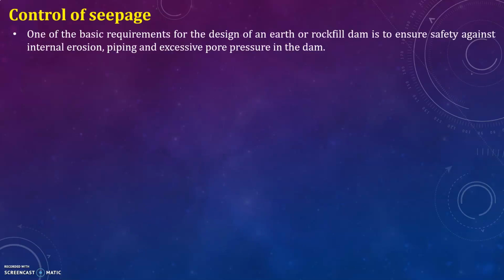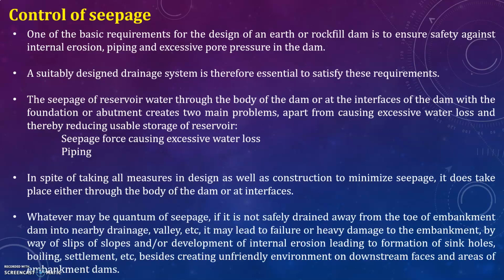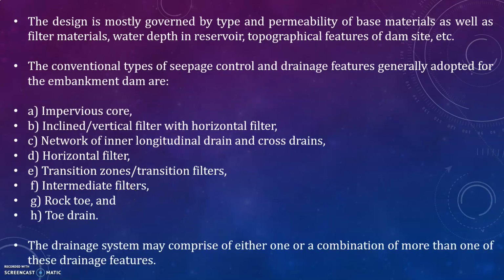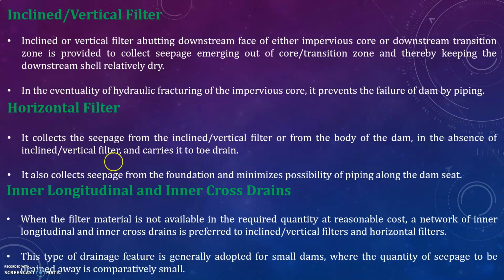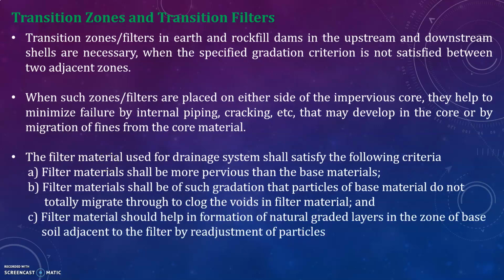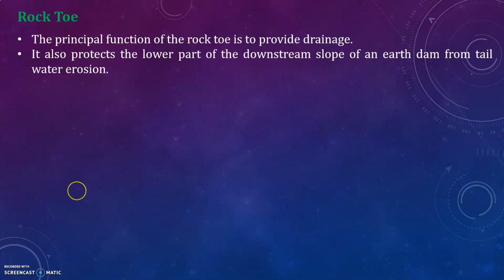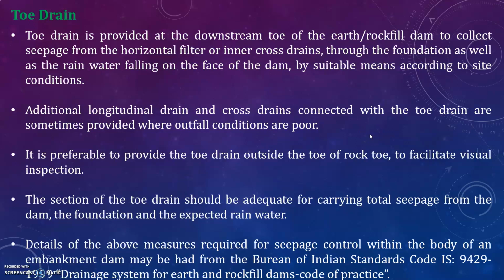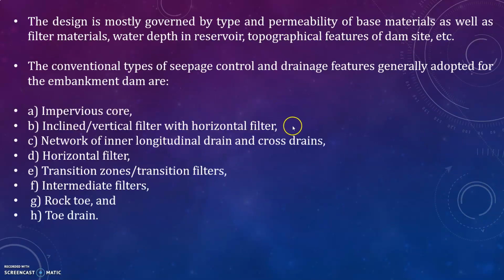IWRE(UNIT 2)- Lecture 19- Dr. Shwetha Prasanna